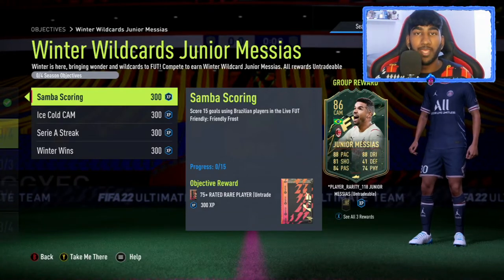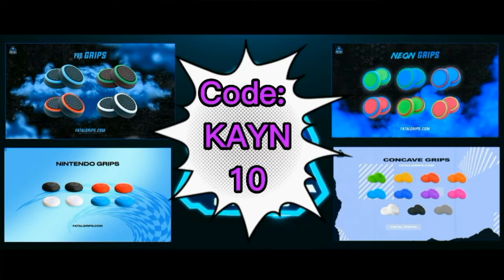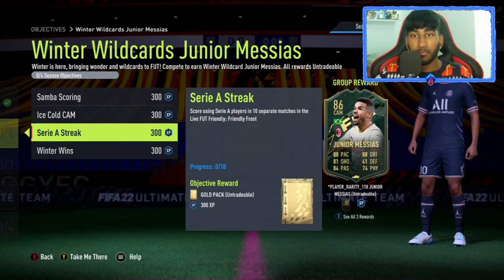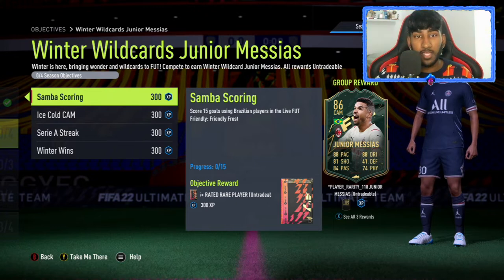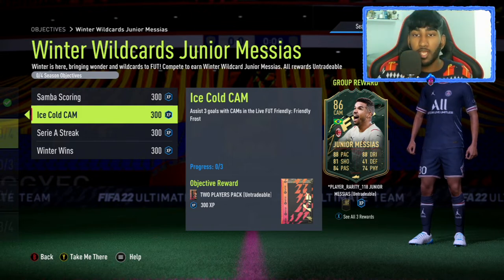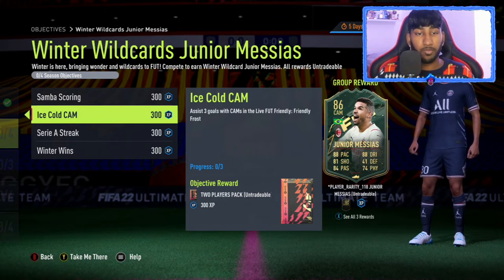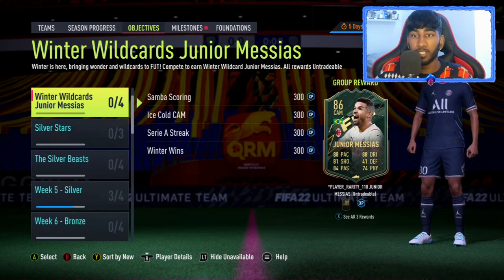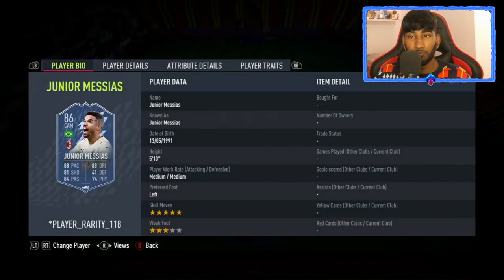HOW TO COMPLETE 86 WINTER WILDCARDS JUNIOR MESSIAS?! | FIFA 22 ULTIMATE TEAM